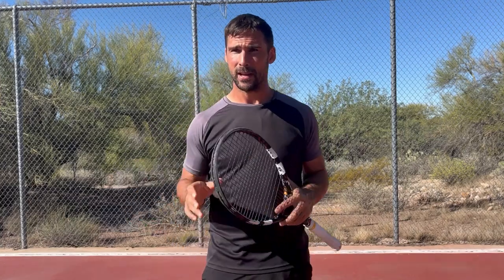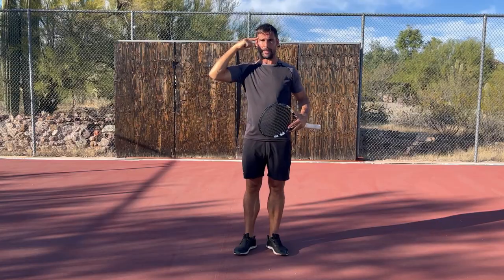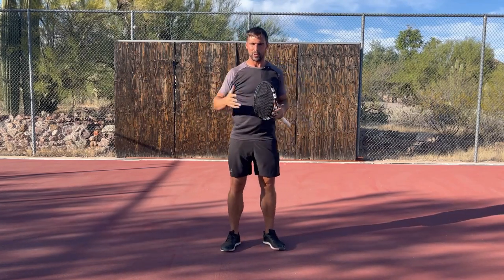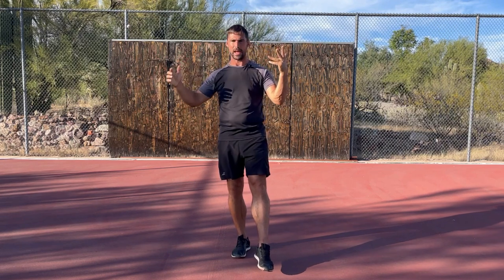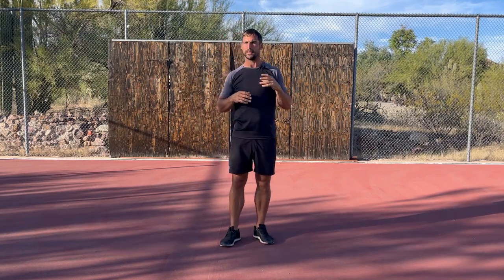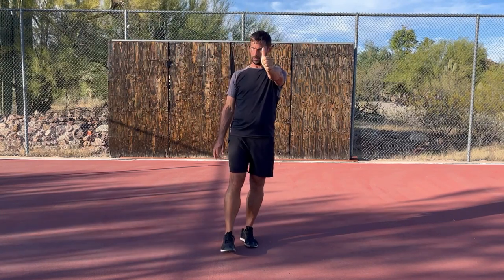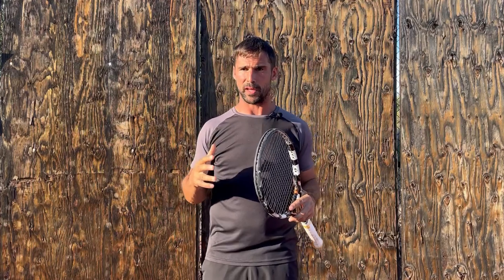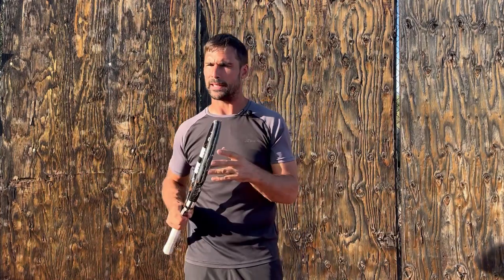Do You Need To Be More Balanced On Your Shots?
Balance is one of the most important underlying skills in tennis. To move well around the court, to have good footwork and to use high level tennis technique, good balance is essential.

It’s also something that most players don’t think about or realize is affecting them on court. And this prevents them from playing at the level they would like to. That’s why in this video I show you some simple assessments, so you can work out if balance is one of the things that’s holding you back on court.